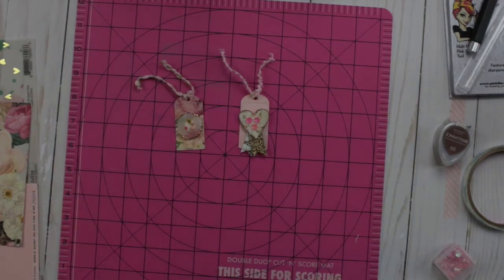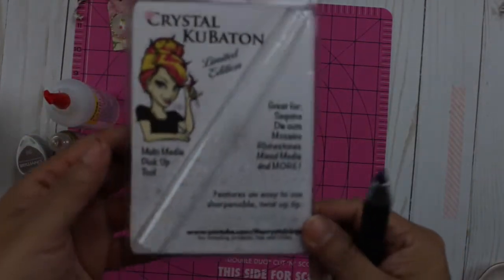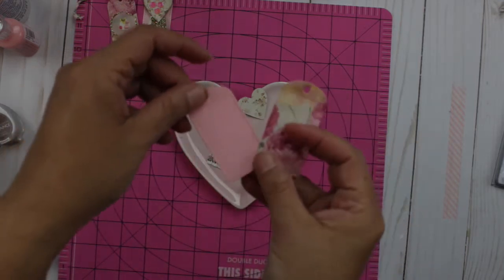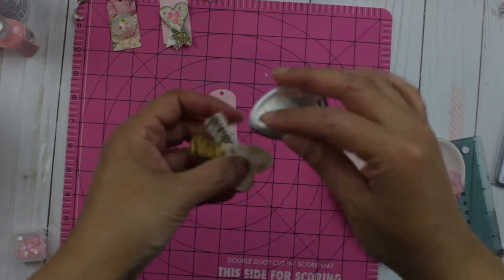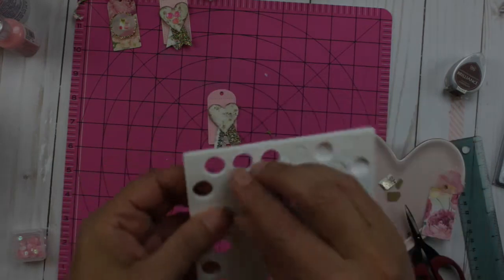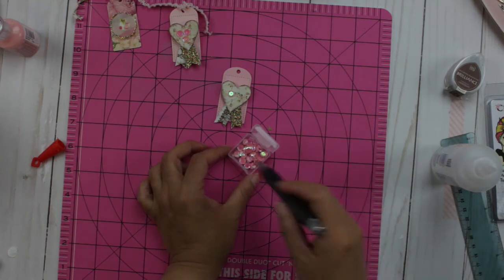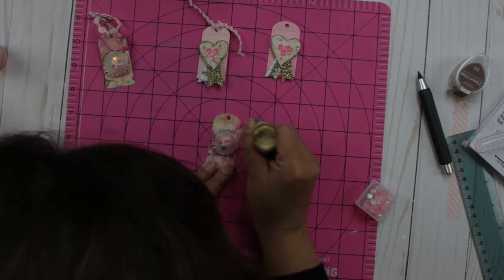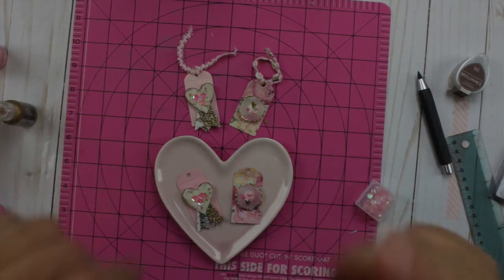Shabby Chic mini tags tutorial April 2018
This video shows how to make Shabby Chic mini tags using Nuvo Crystal Drops, Ranger Stickles Glitter Glue, Gina K. decorative die tag; Heidi Swap -  Kaisercrafts paper collections.  I included these mini tags in the Shabby Chic embellishment box swap. See link below for video and materials.
Video - Project Share Shabby Chic embellishment box

Shabby Chic mini tags materials
Heidi Swap Wanderlust paper pad 6 x 8
Nuvo Crystal Drops 1.1 oz Gloss Carnation Pink
Nuvo Crystal Drops 1.1 oz Antique Rose
Ranger Stickles Glitter Glue 0.5 oz Gold
Crystal Kubaton Limited Edition Multi media Pick up tool
Gina K. Decorative Die Set – decorative tag set